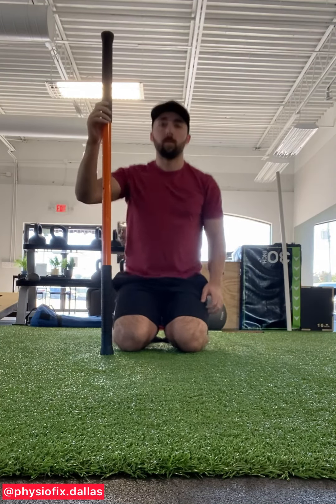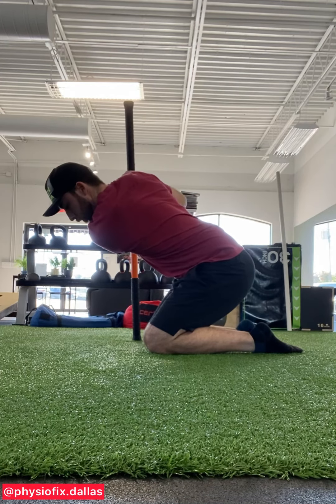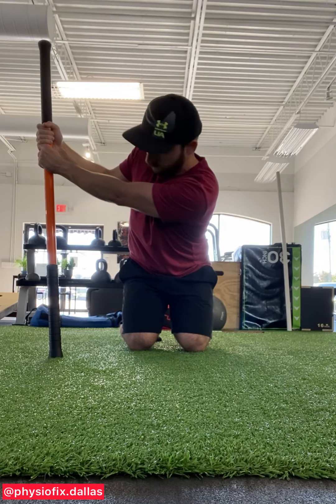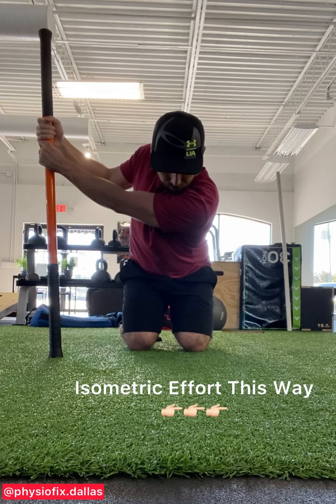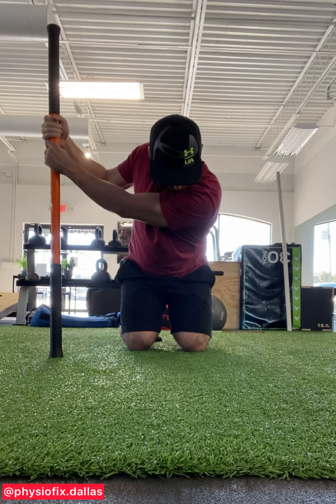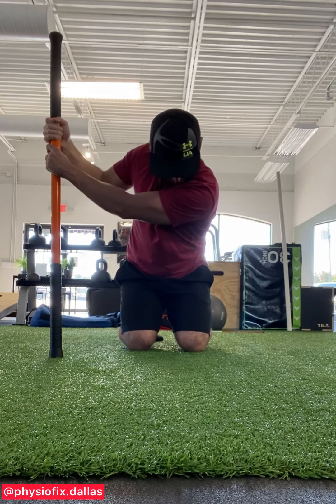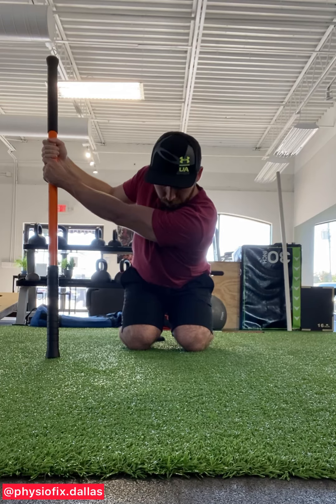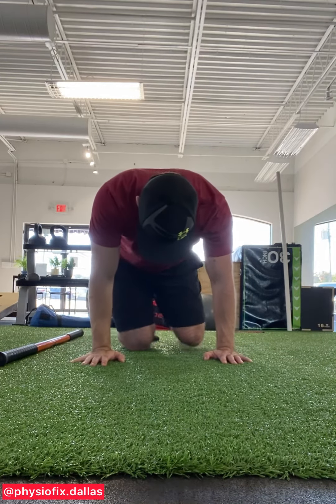T-Spine Mobility For Golfers! Increase Your Range & Control For Performance and Longevity!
In this video we work on T-Spine rotation range of motion, strength and control to improve the golf swing entirely.
This set up uses FunctionalRangeConditioning Training principle to expand joint workspace of the facet joints of the spine, while keeping the Neural Drive of the Central Nervous System high so we can keep and use a much larger portion of your overall range of motion.

In Dallas TX and need a mobility coach?!

Come see me at Greater Than Performance and Rehab for 1-1 and Kinstretch Classes

Virtual Options also available!!